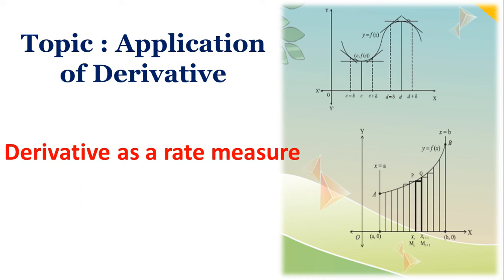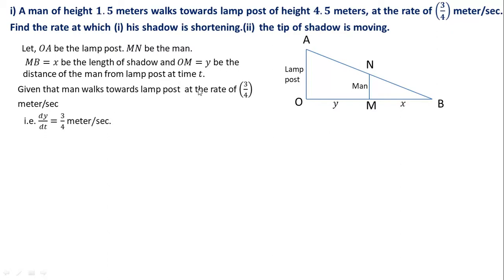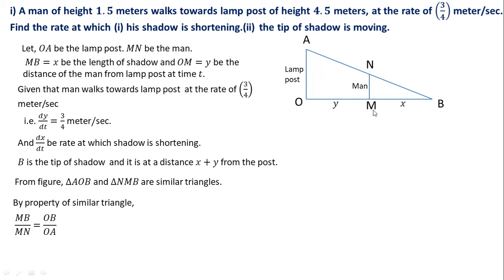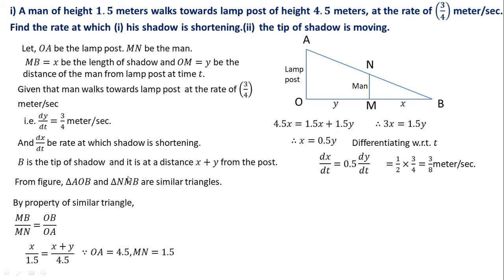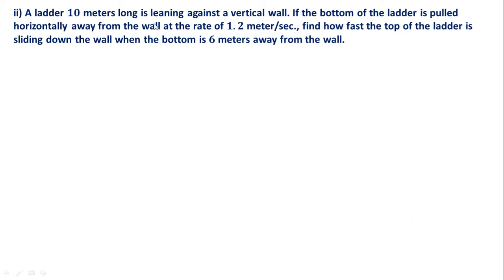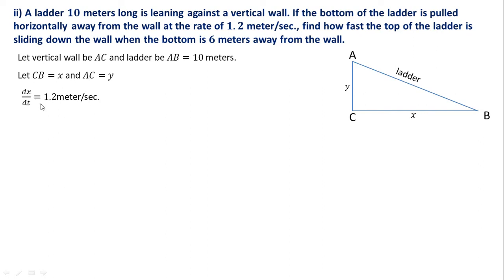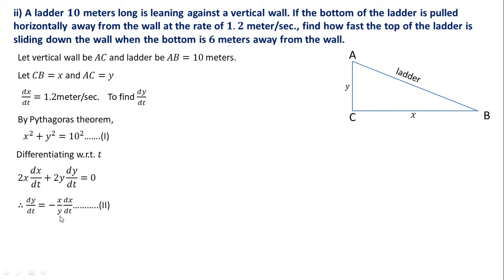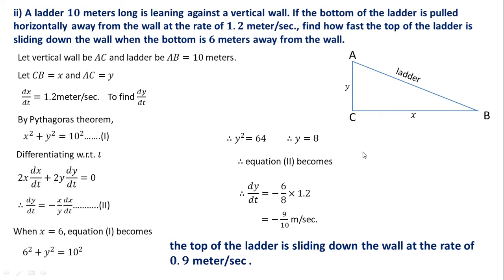Application of derivative lecture 3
12th Science, Mathematics, Paper: II, Topic: Applications of derivative, Concept: Derivative as a rate measure.